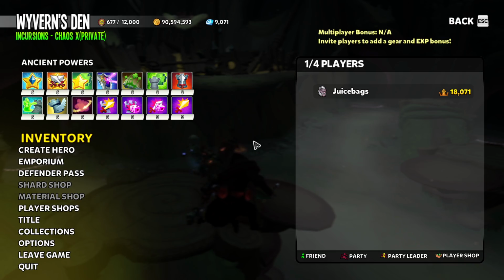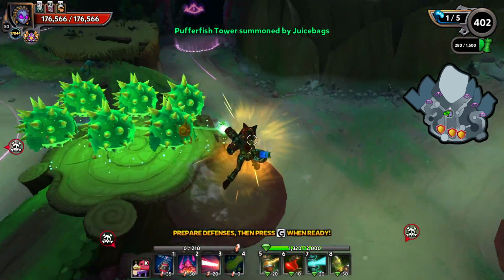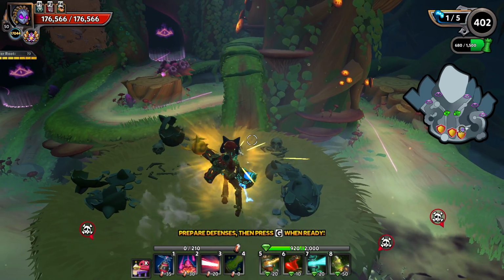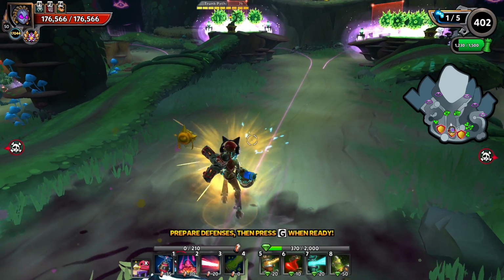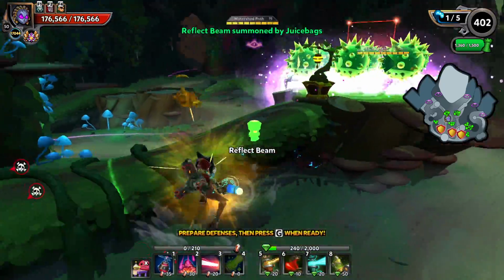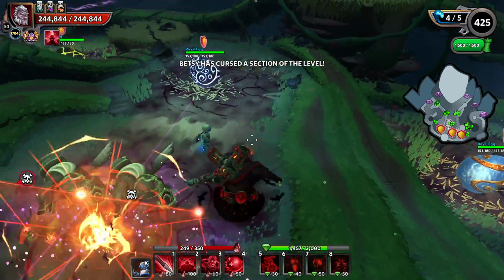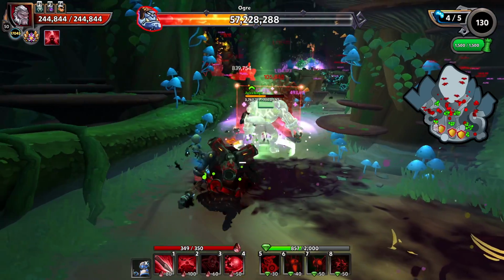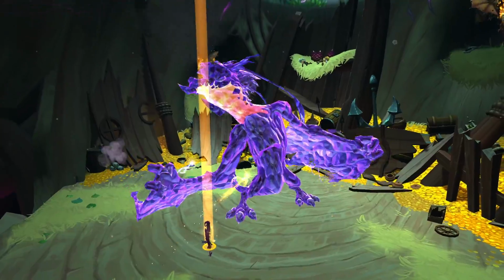DD2 - Fish Gets Revenge! Puffers vs Chaos 10 Betsy!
The Pufferfish from the Aquarion in Dungeon Defenders II is quite powerful and super fun to use!